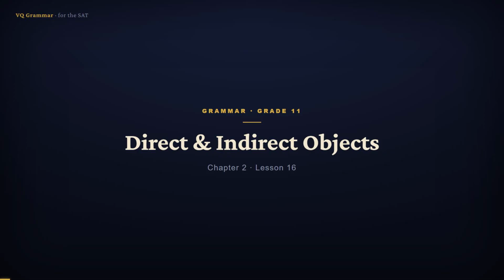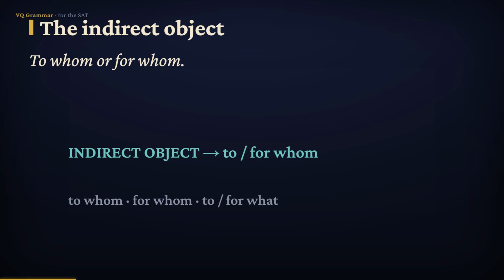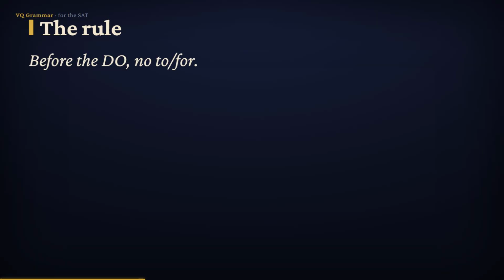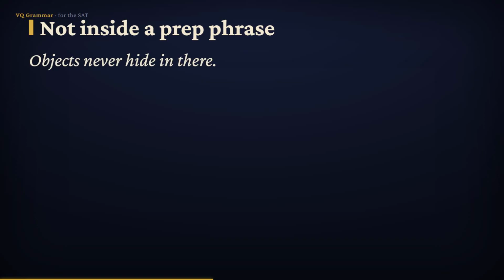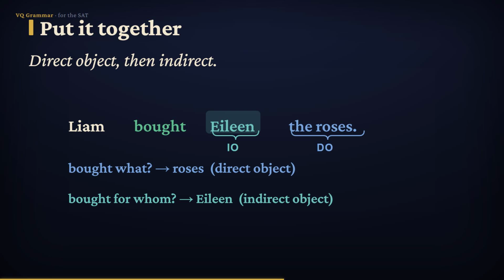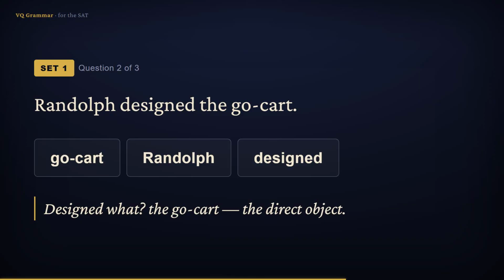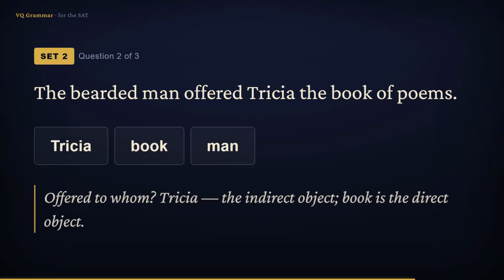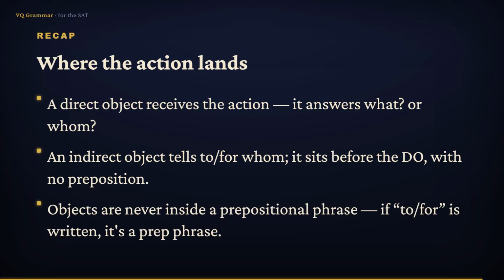Grammar Grade 11 | Ch. 2, Lesson 16 — Direct and Indirect Objects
CHAPTER 2: PARTS OF THE SENTENCE — LESSON 16: DIRECT AND INDIRECT OBJECTS
Now we follow the action to where it lands. A direct object is a noun or pronoun that receives the action of an action verb — find it by asking the verb "what?" or "whom?" An indirect object tells to whom, for whom, to what, or for what the action is done; it sits right before the direct object, with no "to" or "for" in front of it. The quick test: if you can move that word to the end with a "to" or "for" and keep the meaning, it's an indirect object.

• What a complement is — a word that completes a verb's meaning
• The direct object — it receives the action (what? / whom?)
• The indirect object — to whom or for whom the action is done
• Why the indirect object always comes before the direct object
• The "to/for" rewrite test for indirect objects
• 6 worked practice questions

• Direct object: say subject + verb, then ask what? or whom?
• Indirect object: ask to whom? or for whom? — it comes before the DO
• No "to" or "for" sits in front of an indirect object
• Reword test: "baked Theo a cake" — "baked a cake for Theo"

Chapters
0:00 Introduction
0:17 The direct object
0:55 The indirect object
1:36 The order, and a simple test
2:19 Two questions find both
3:00 Practice Set 1
3:56 Practice Set 2
4:53 Recap: following the action